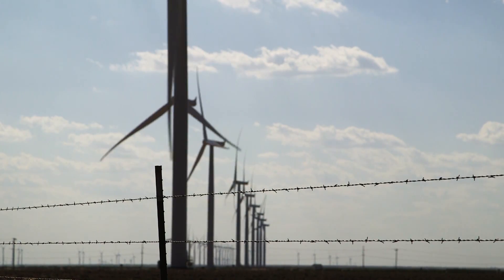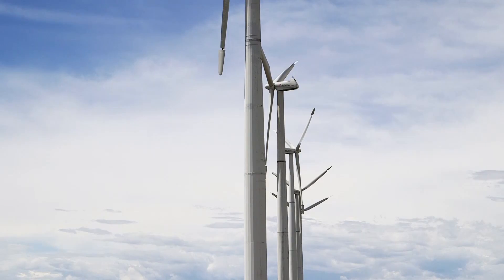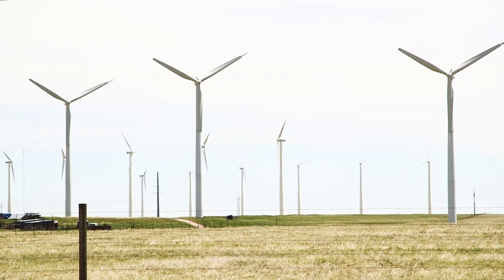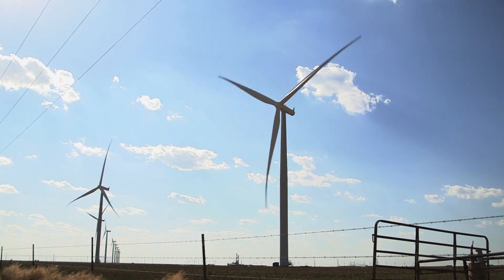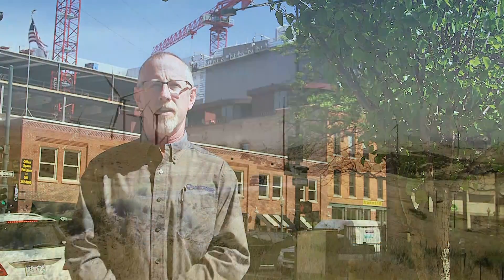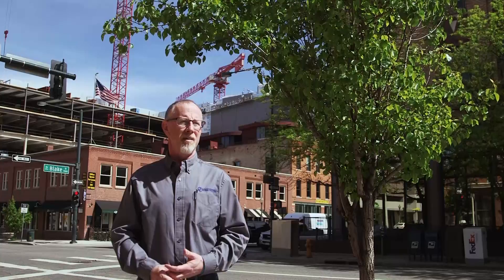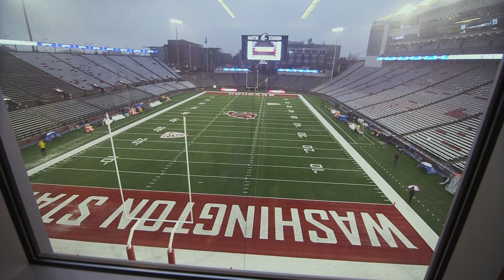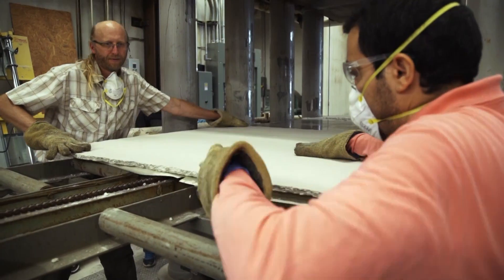Recycling Retired Wind Turbines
The Ponnequin Wind Farm straddles the border of Wyoming and Colorado. It's scheduled to be dynamited in 2016. What will happen to the pieces? Inside Energy's Leigh Paterson looks at what happens to wind turbines when they retire.